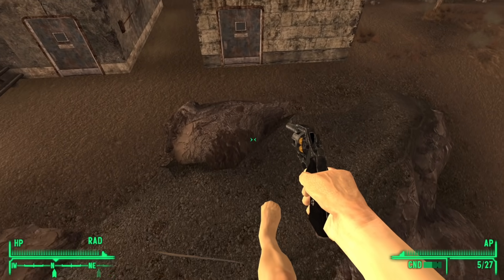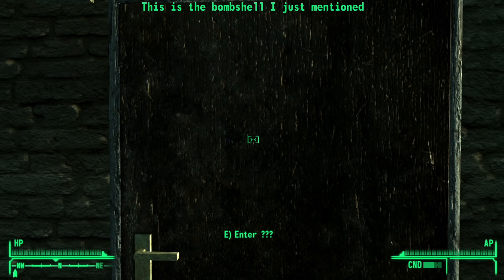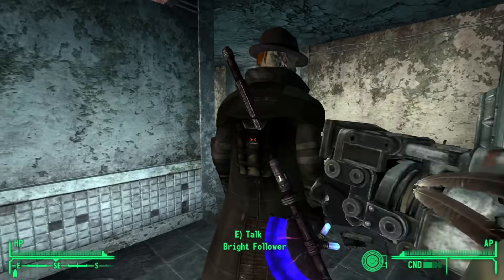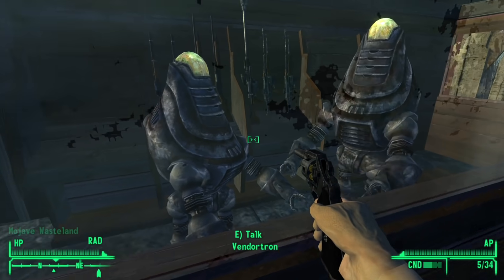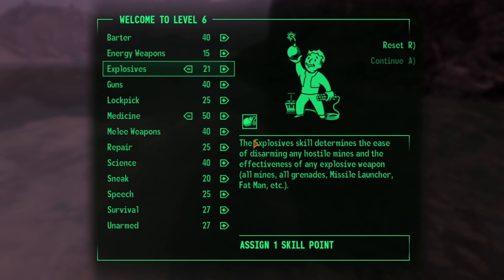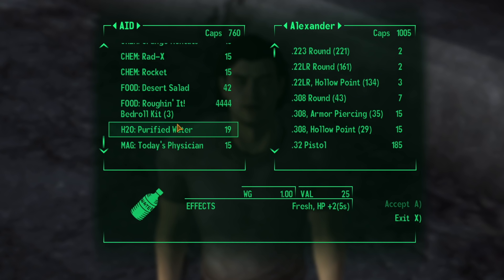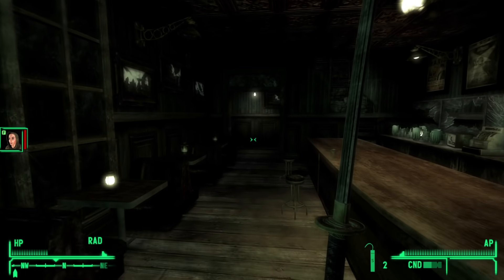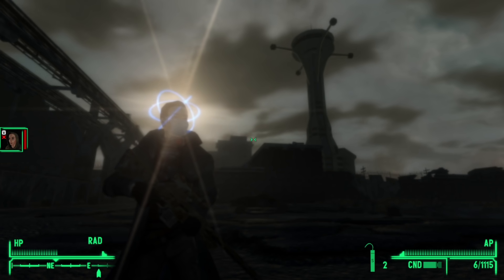Can You Beat Fallout: New Vegas If Every Door Is Randomized?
Every door in Fallout: New Vegas goes to a specific pre-defined location. If you open a door to a building in Cottonwood Cove, you don’t expect to end up at a casino on the Strip. So what would happen if every door throughout the entire game went somewhere it shouldn’t? Can You Beat Fallout: New Vegas If Every Door Is Randomized?

Can You Beat Fallout: New Vegas If Every Door Is Randomized? (in text form)

Welcome to the Fallout New Vegas World Randomizer. Rooms and world spaces in Fallout New Vegas are officially called ‘cells’. The entire Mojave Wasteland as a world space is a cell, but so are all the individual locations within it. Doc Mitchell’s house, the Hoover Dam offices, the Legate’s Camp, the Boulder Dome, the vaults, Zion Canyon, Mr House’s Penthouse, the Narrator’s room, all of it. You can think of a cell as what exists on the other side of door with a loading screen. Normally you’d walk up to a door, press the button to open it, and you travel to location displayed next to your crosshair. From outside, activating the Prospector Saloon Door loads you into the Saloon. There’s a connection between the door and where you’re placed after the brief loading screen. What I’ve gone and done is found a mod that messes with that connection. Doors no longer send you to their normal predetermined destination. A couple do, I think I found 3 safety doors, just to keep the entire universe from being entirely unplayable.

What I’ve failed to mention is the door Randomizer will not be the only randomizer at play here. My original idea for this challenge was The Cabin In The Woods, the scene down in the basement with all the cells and the monsters wrecking havoc causing cavities all that stuff. As neat and as fascinating as it would be to have all the connections between your senses severed, it’s just not enough. I wanna smell with my skin and taste with my retinas. To that end, I activated the original tried and true classic barely a year old Fallout New Vegas randomizer mod as well. The World Randomizer deals with the big picture stuff, the frame, the framework, the glass covering up the sky, while the other randomizer messes with just about everything else. Weather effects are randomized, NPCs can spawn with any combination of weapons and armor, and any creature that isn’t a person is randomized too. Every single room is a dream of possibilities. I’ve got one more surprise in store but I’ll save that bombshell for later, the curtains have been drawn back, that my cue to be born. Doc Mitchell asked what my name was and I immediately started up the mind games by naming myself Doc Mitchell. I’ve always wanted to say someone’s name back at them when introducing myself, I just don’t have the moxy to pull it off. SPECIAL and Skills are randomized right off the bat, no need to mess with them. Wouldn’t know what I was doing anyway. Skills are in the same boat, I let Jesus take control the stick, starting off with Science feels wrong, Wild Wasteland is a must, and I did a quick smash and garb in the Doctor’s house before setting off for imagination destination.